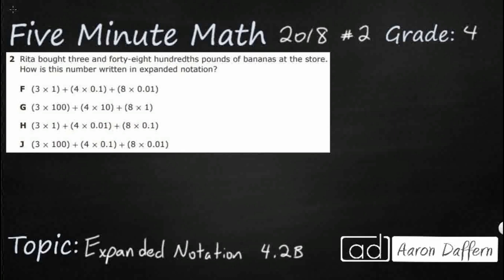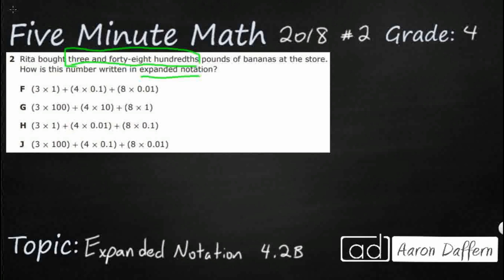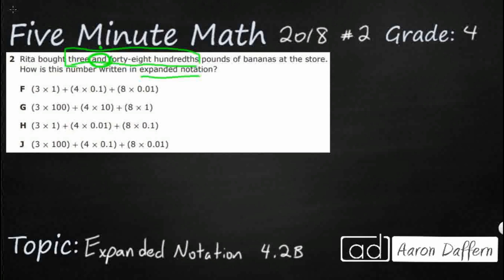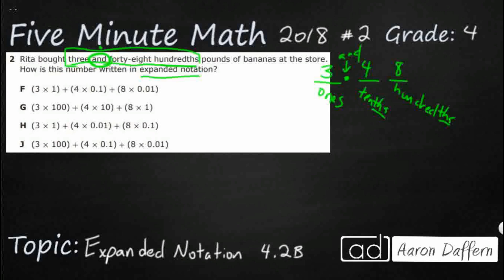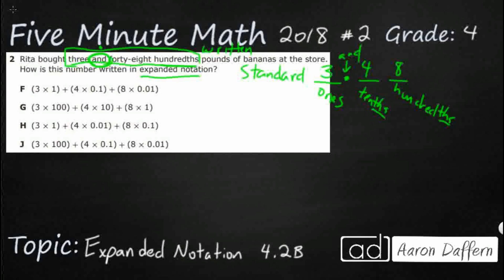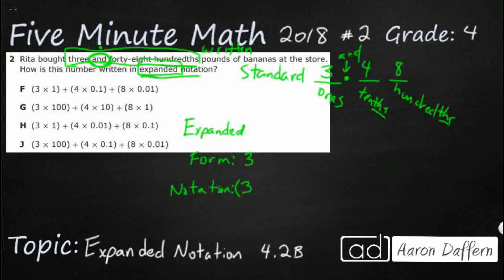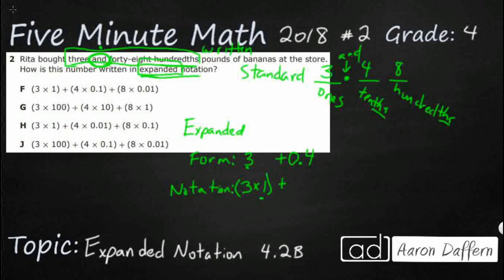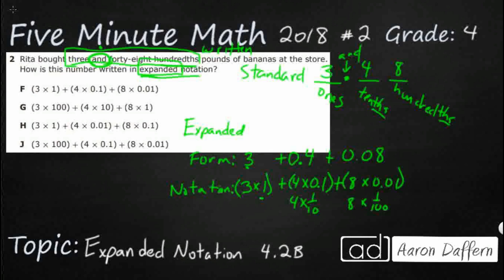4th Grade STAAR Practice Expanded Notation (4.2B - #5)